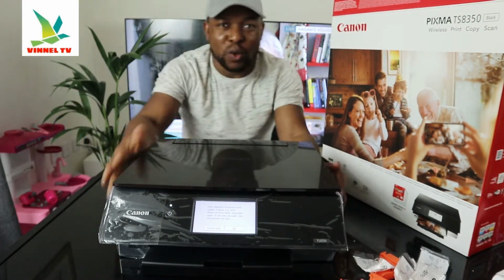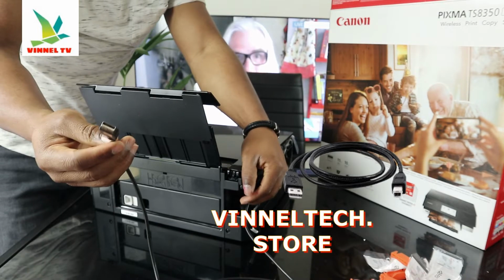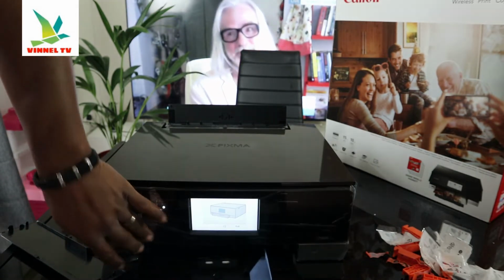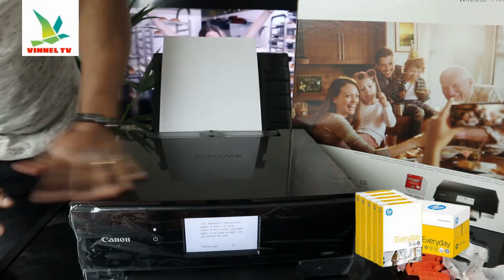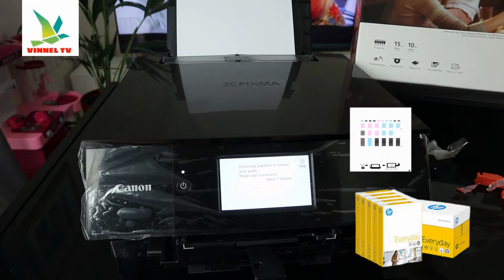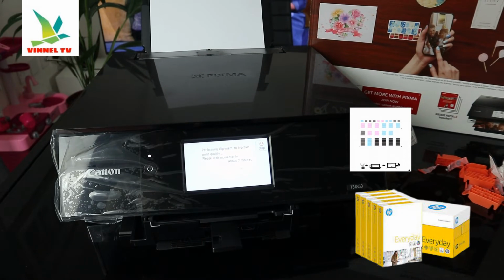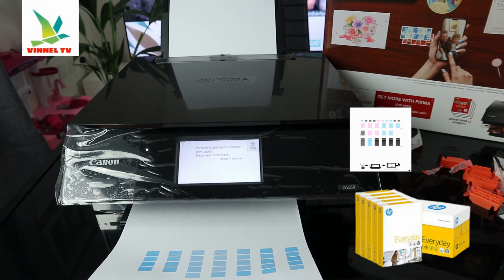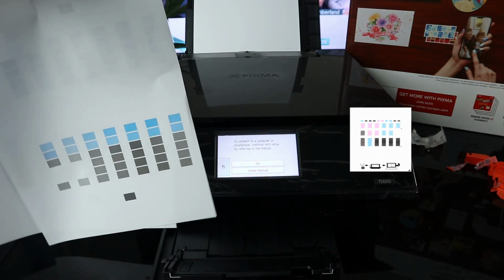LOADING PAPER AND ALIGNING CARTRIDGES FOR CANON PIXMA TS8350 ALL IN ONE WIRELESS PRINTER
In this video you would learn how to load paper tray and complete alignment on Canon Pixma TS 8350 printer. This premium multi-function printer offers seamless wireless connectivity, with a wide range of versatile media options available, making it ideal for creativity and photography. It delivers lab quality photos thanks to FINE printing technology with 6 individual ink tanks (including Photo Blue). And with both Wi-Fi and Bluetooth you can enjoy wireless printing from a range of channels.
Perfect for photos
Canon’s FINE cartridges and the ChromaLife 100 ink system, with six ink tanks including Photo Blue ensure lab quality photos.
Creative crafts
Take your creative project to the next level with Canon’s Easy PhotoPrint Editor and Nail Sticker Creator apps, and their Creative Park online resource. Try printing on different media such as restickable, double-sided matte, square media, and iron-on transfers (media available separately).
Convenience of the cloud
You can scan your documents to store in the cloud and print from a wide range of applications via the Canon PRINT app (available on iOS and Android). You can also print directly via AirPrint (iOS) and Mopria (Android).
Versatile media
A two-way paper feed means it’s flexible for handling a range of paper and different media, and an SD card slot lets you print from memory cards.
Easy set up
It’s designed for ease of use with a simple-to-use auto-tilting colour touch screen, and you can connect all your smart devices at the touch of a button with Wireless Connect. This gear deserves your attention
(Amazon)
(Amazon)